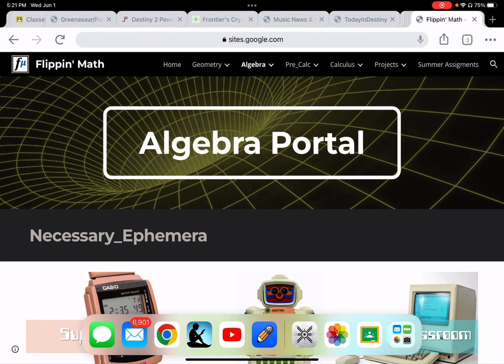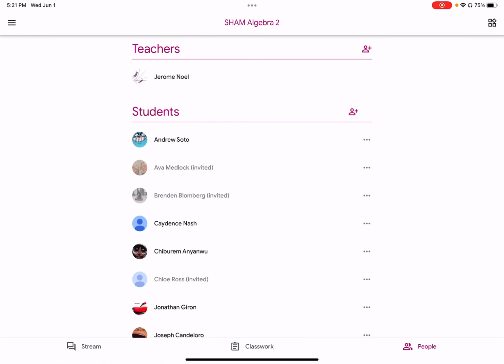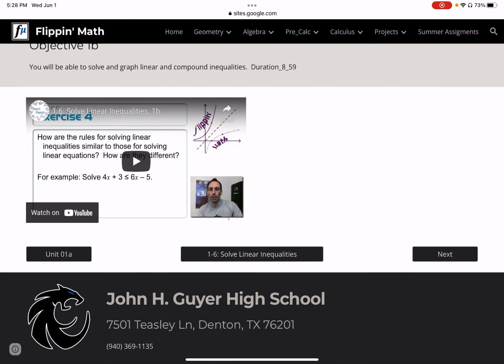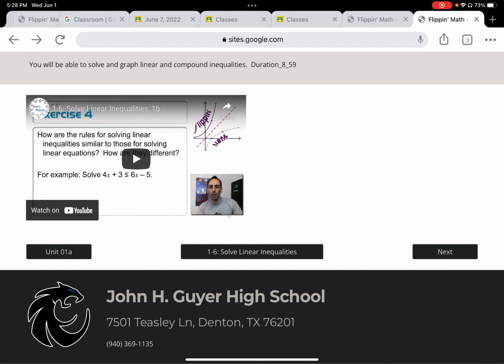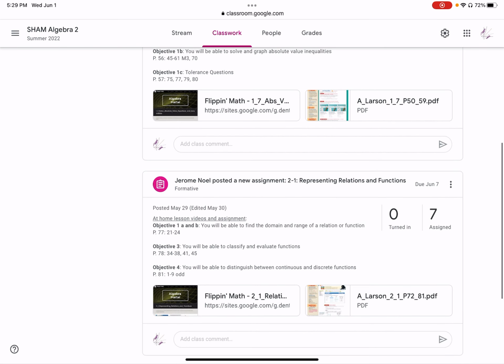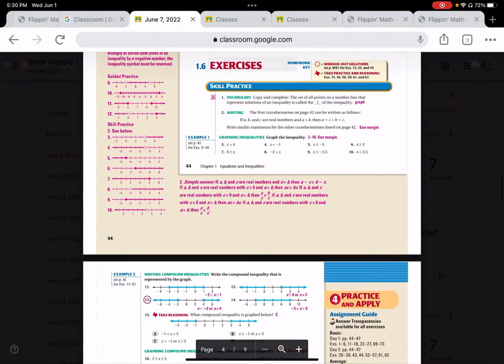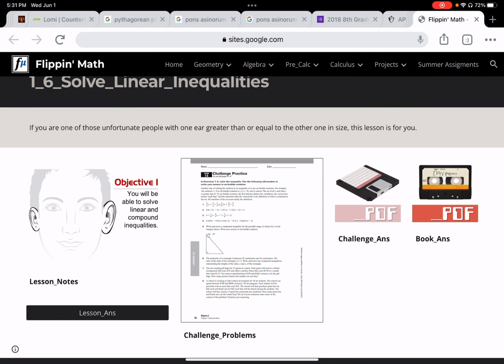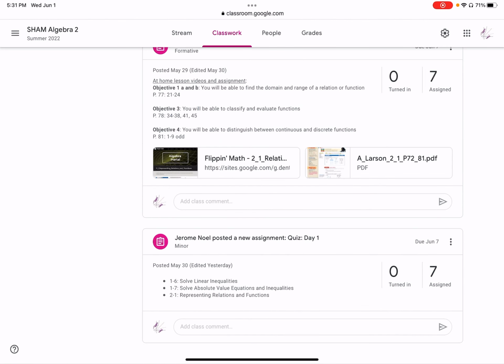SHAM: Getting Started